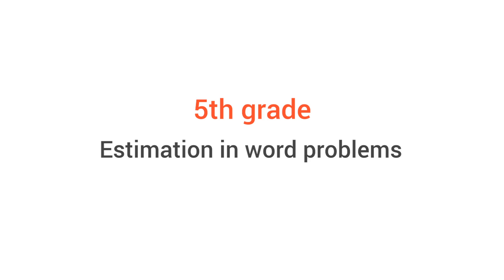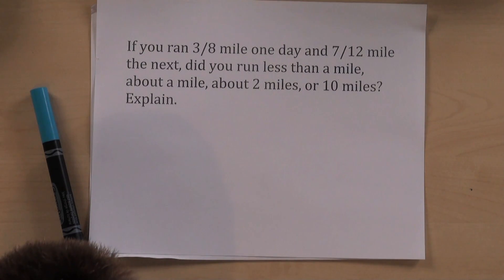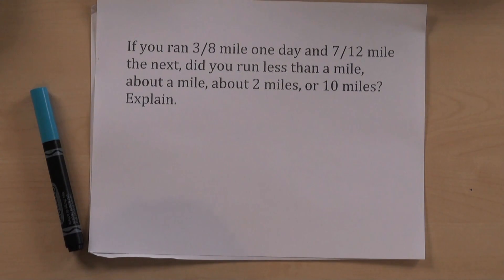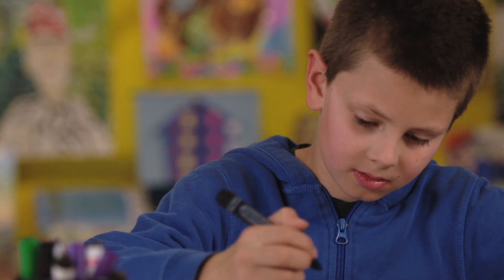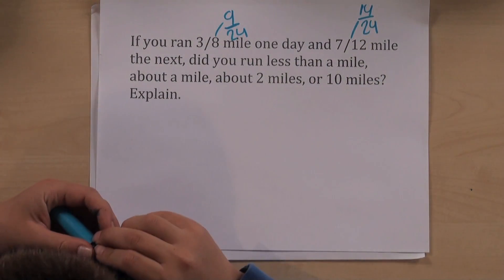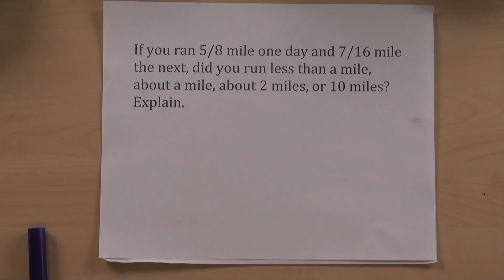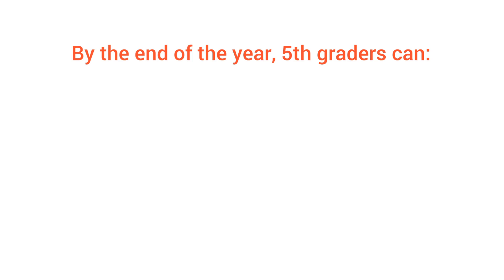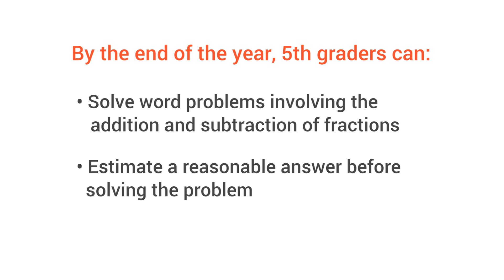Can your 5th grader estimate the answer to word problems? - Milestones from GreatSchools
Watch this video to see how your 5th grader should be able to cope with real-world math problems.